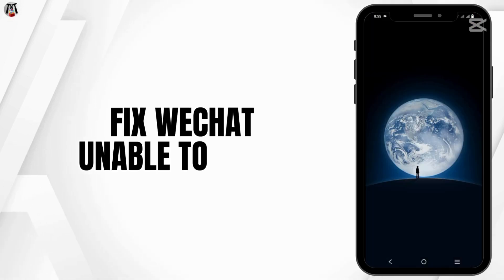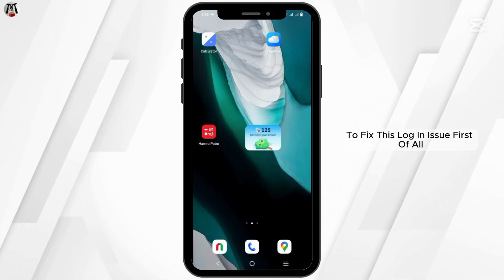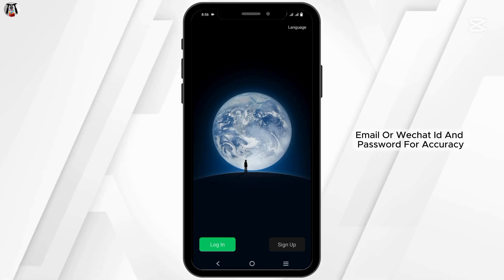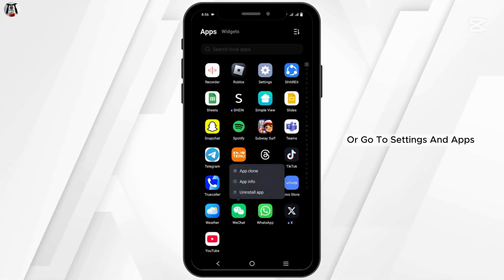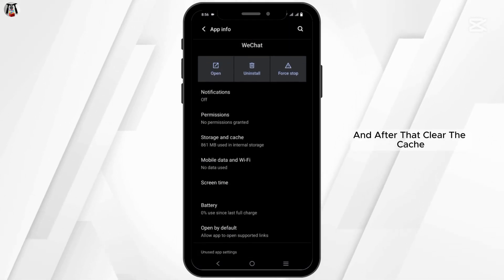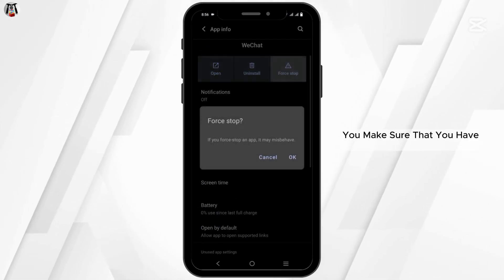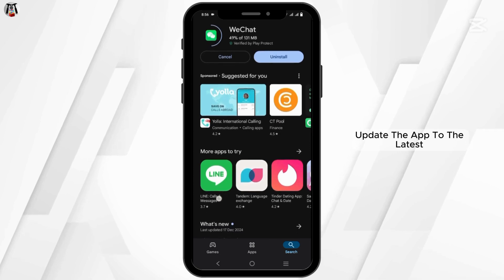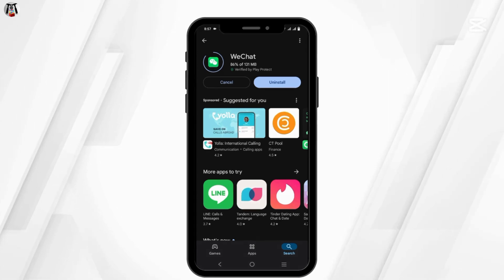How To Fix WeChat Unable To Login (Solved)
How To Fix WeChat Unable To Login

Having trouble logging into WeChat? Don’t worry! This quick guide will help you fix the issue and regain access to your account.

0:05 – Common Reasons for Login Issues and Quick Fixes
0:10 – How to Reset Password or Recover Account

Follow these steps to troubleshoot and resolve the problem so you can get back to chatting and sharing moments on WeChat!